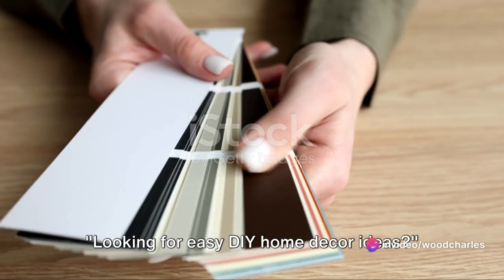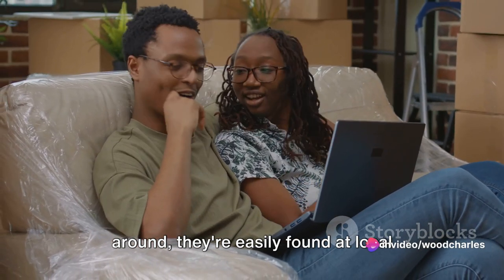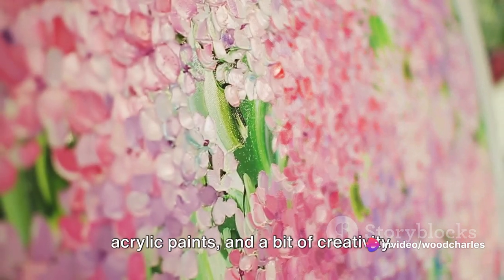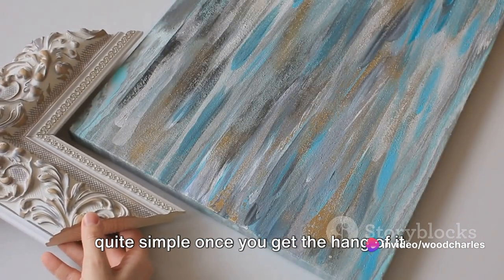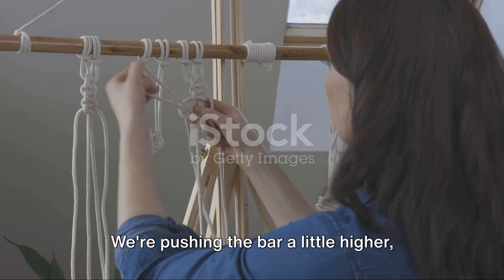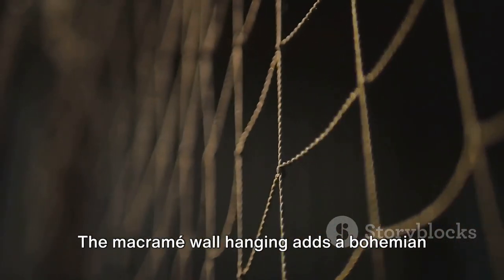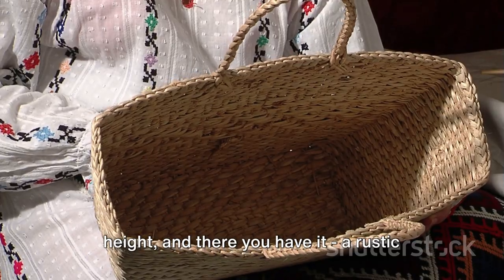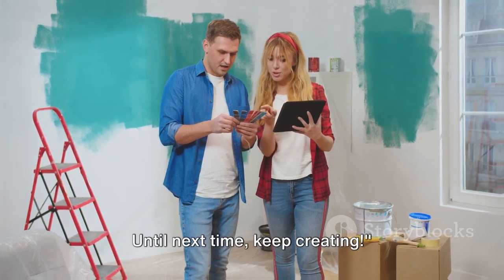10 Easy DIY Home Decor Ideas You'll Love 2024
In this video, I'll be sharing 10 simple and creative DIY home decor ideas that will add a touch of personality and style to your space without breaking the bank. Whether you're looking to refresh a room or add some charm to your living space, these projects are perfect for all skill levels. From upcycling old items to crafting unique pieces from scratch, you'll find inspiration for every corner of your home. So grab your crafting supplies and let's get started on transforming your space into a cozy and stylish haven!